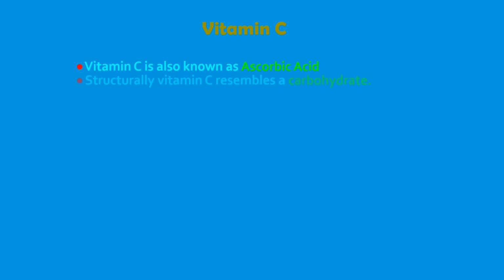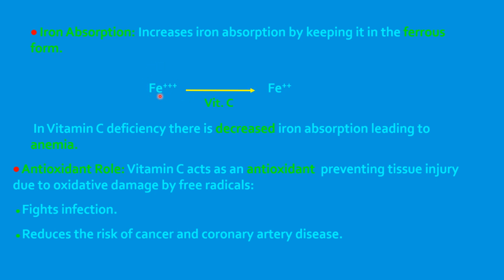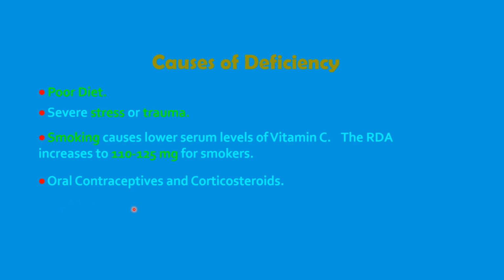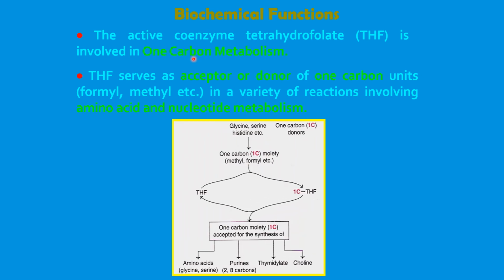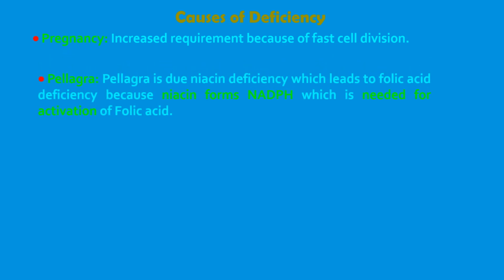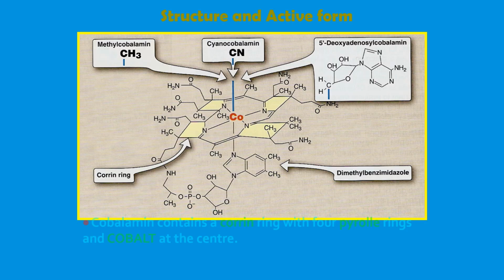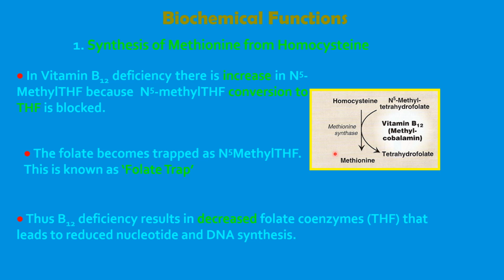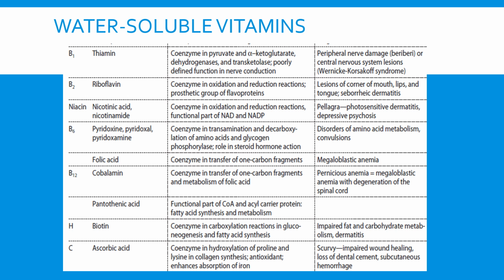Vit C, Folic acid and Cobalamin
Lecture on the  the biochemical functions and deficiency manifestations of vitamin C, folic acid and cobalamin